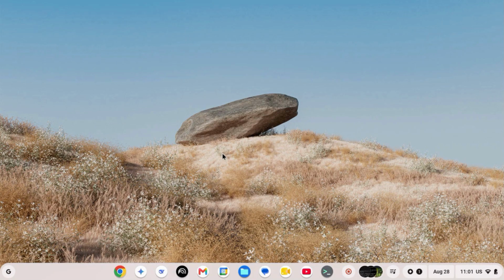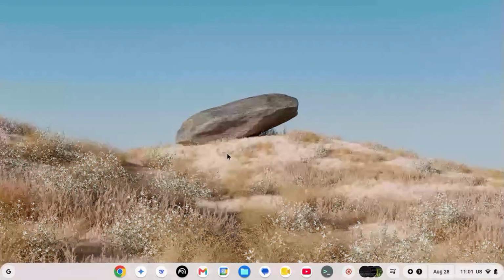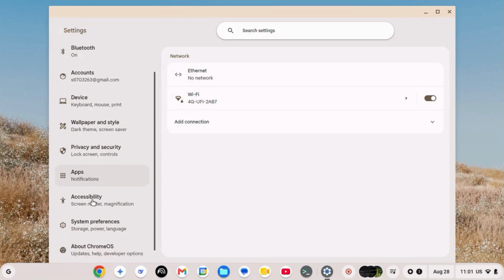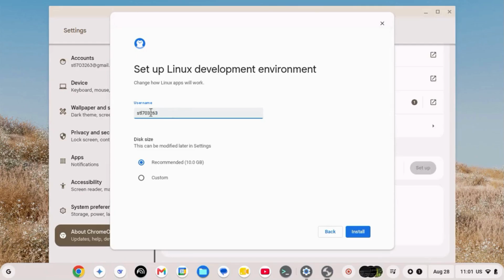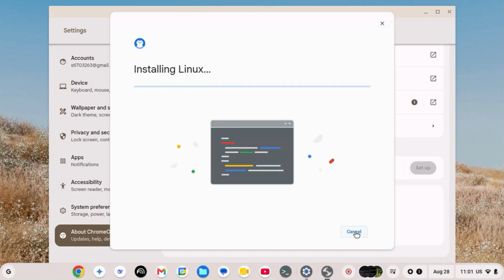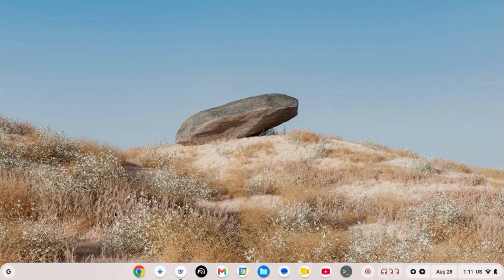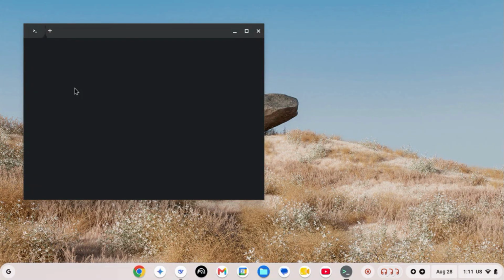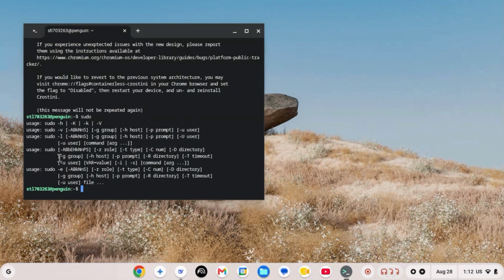How to Install Linux on a Chromebook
Learn how to install and set up Linux on your Chromebook in just a few easy steps!

In this complete step-by-step tutorial, we’ll go through enabling the Linux development environment (Crostini) in ChromeOS Settings, navigating the terminal for the first time, and updating your system so you're ready to run Linux desktop apps.